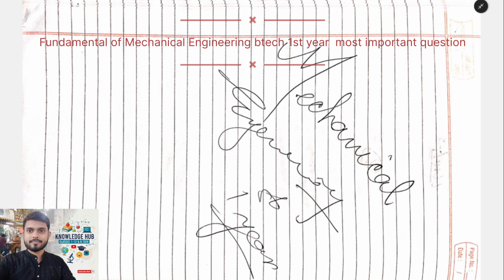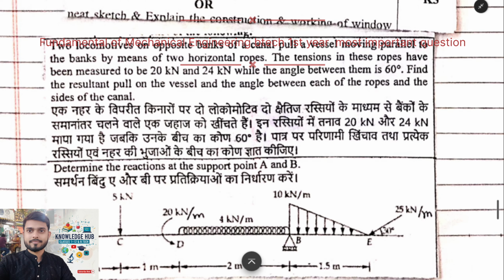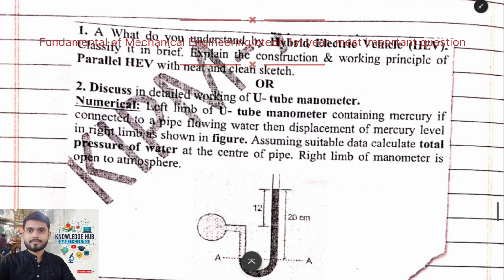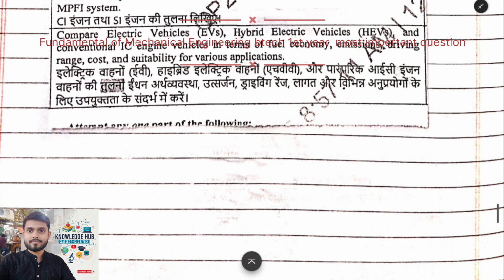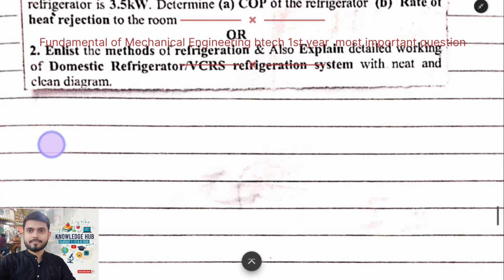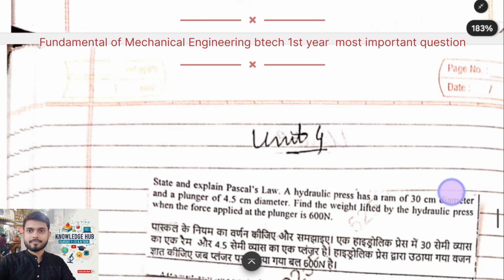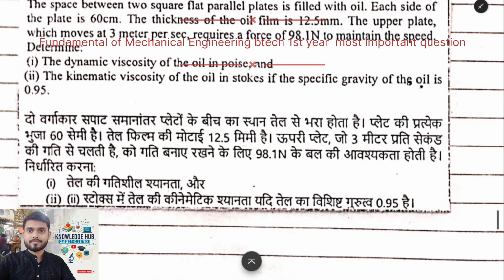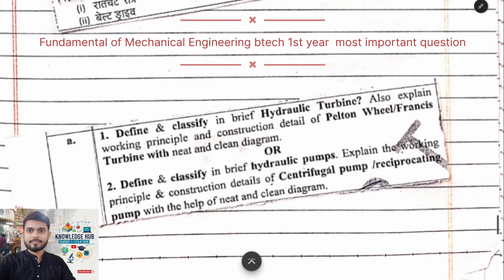Fundamental of Mechanical Engineering btech 1st year most important question